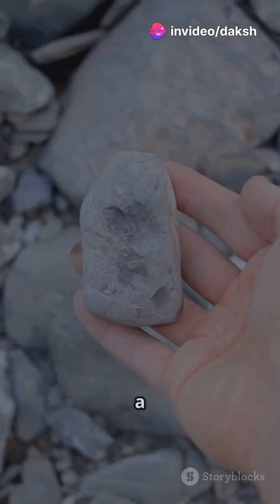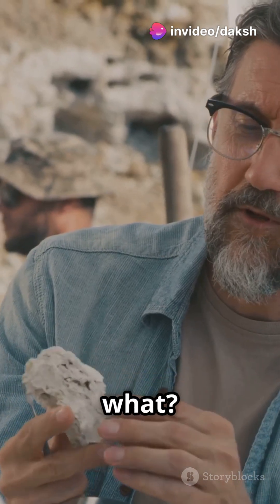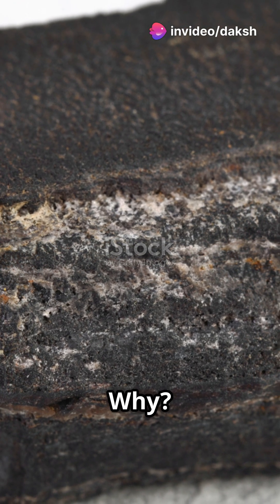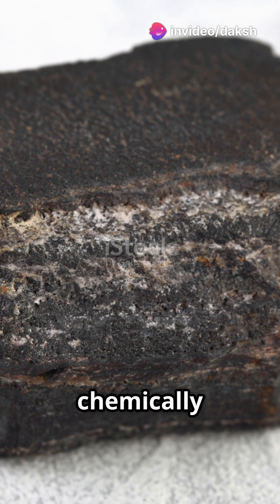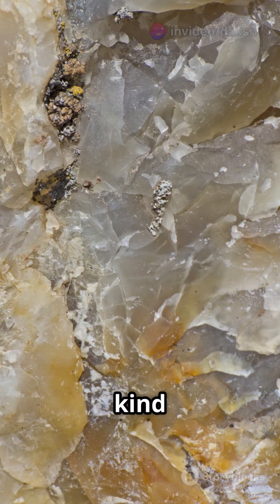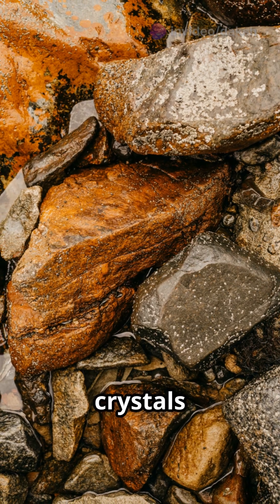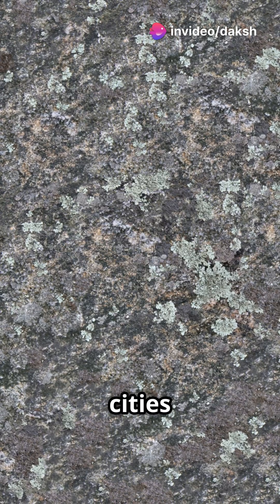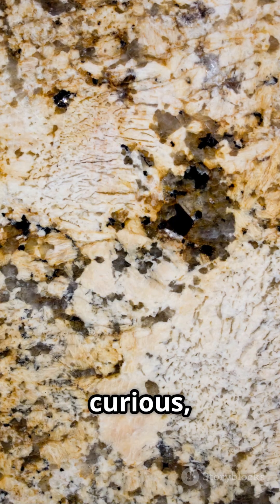Rocks That Change! | Metamorphic Rocks | Earth Basics: Part 3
🪨 Metamorphic Rocks Explained | Types, Textures & Transformation Process 🔥
Welcome to Part 3 of our Rock Series! This time, we journey into the depths of the Earth where rocks change form under intense heat and pressure—welcome to the world of metamorphic rocks!

👀 Watch how pre-existing rocks like shale or granite get transformed into completely new rocks like slate and gneiss!

💡 You’ll learn:

☑️ What metamorphism means
☑️ The difference between foliated (layered) and non-foliated (massive) rocks
☑️ Key examples like slate, schist, gneiss, marble, hornfels, amphibolite
☑️ Incredible textures like porphyroblastic, idioblastic, lepidoblastic, and more
☑️ Real-life analogies and quick quiz games to test your rock skills!

🧠 Perfect for students, teachers, or rock enthusiasts—get hands-on with how Earth reshapes itself over time.

Part 1: Igneous Rocks
Part 2: Sedimentary Rocks

Title: Rocks That Change! | Metamorphic Rocks | Earth Basics: Part 3 | @earthdiarieswithdaksh